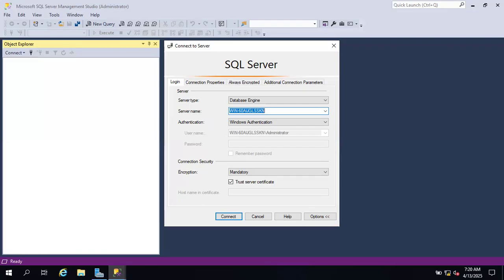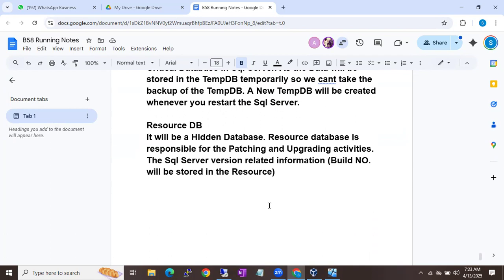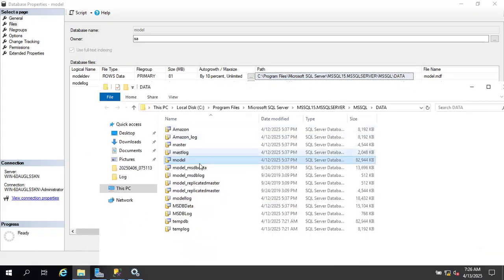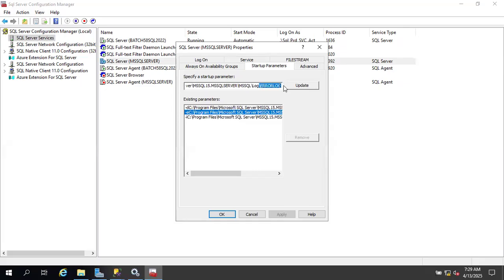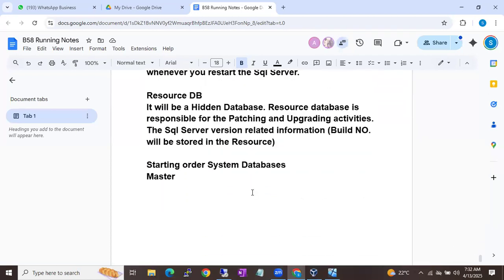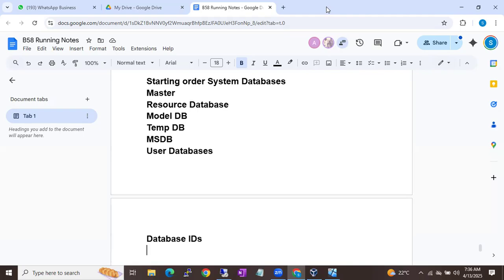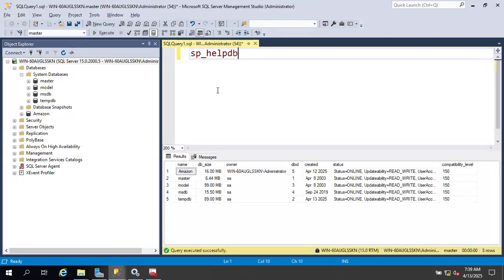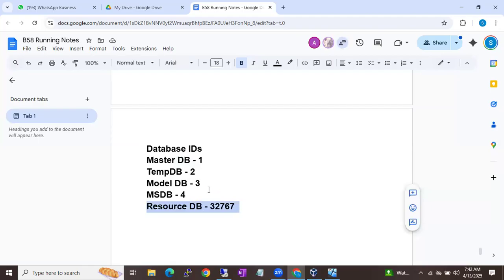Batch 58 MS Sql DBA Class 11 Full Discussion on System Databases Part 2 || Contact +91 9902590140